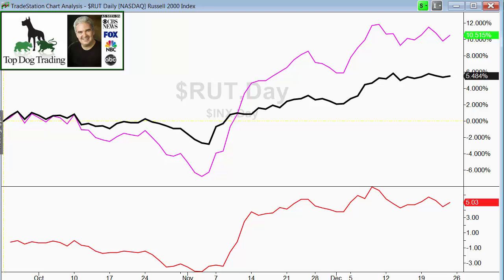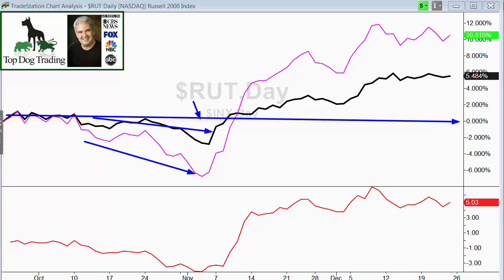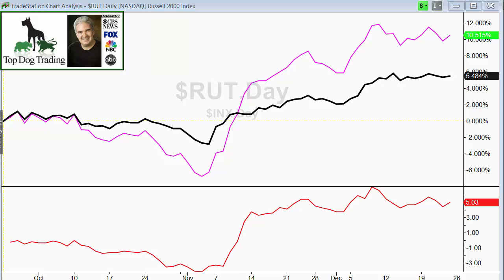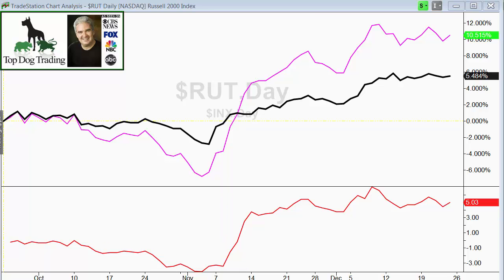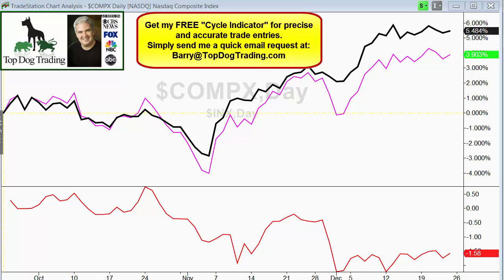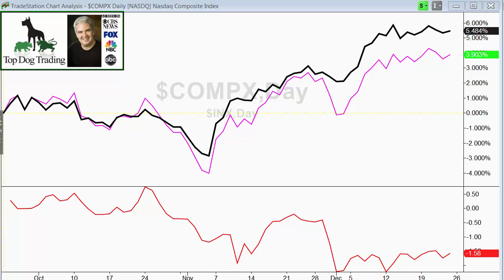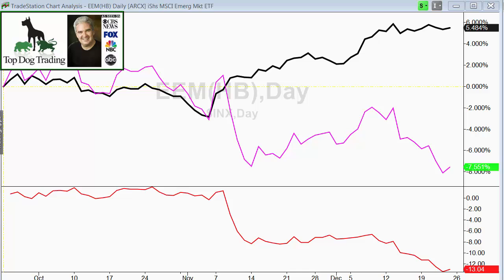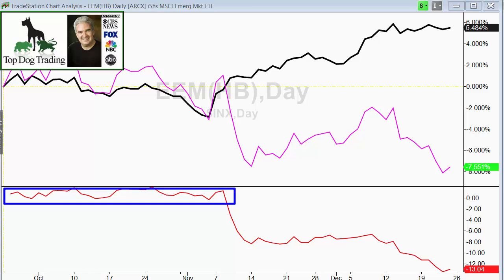S & P 500 Trading - How To Get Superior Returns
Very few people can trade better than simply trading the S & P 500. Here's a technique specifically designed to help you do that.

S & P 500 Trading is popular because of its large volume and simplicity. However very few people are able to make more money than simply buying and holding the S&P 500. Here's a technique designed to help you attempt to do just that.

Barry Burns
Top Dog Trading
TopDogTrading.com